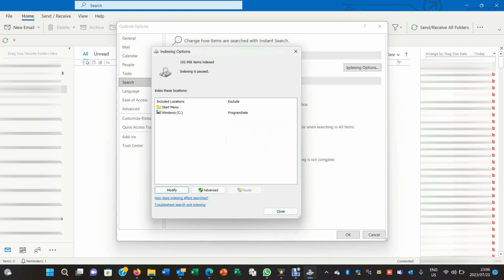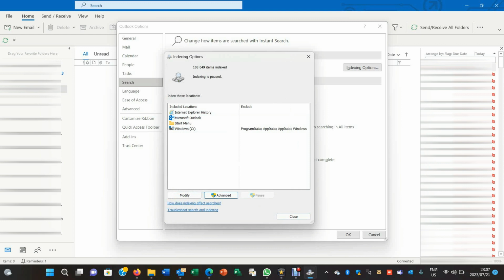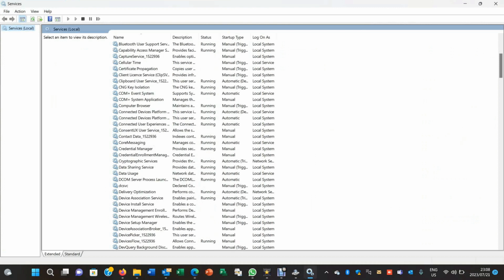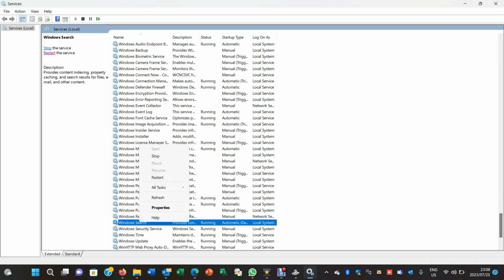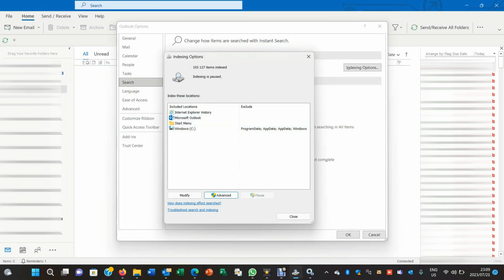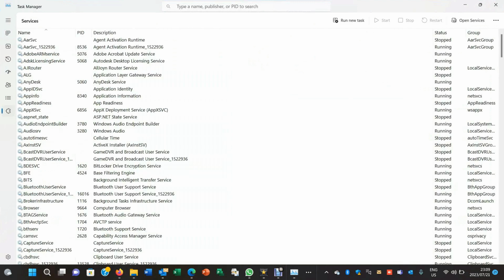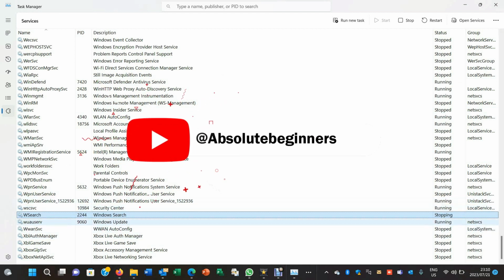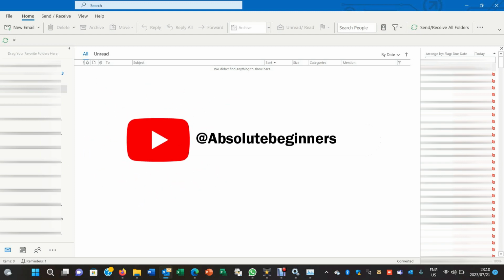Outlook search not working-How to fix Outlook 365 search not showing emails-inbox-sent on Windows 11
Are you experiencing frustration with your Outlook 365 search not showing a specific email in your inbox and sent items? Don't worry; you're not alone! In this comprehensive troubleshooting guide, we'll show you step-by-step how to resolve the Outlook search issue on Windows 11 in 2023.